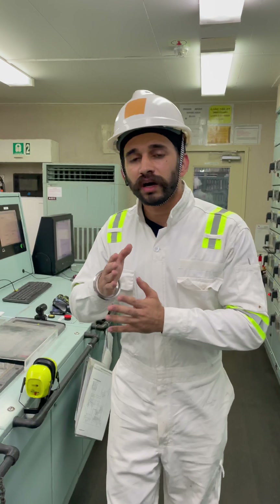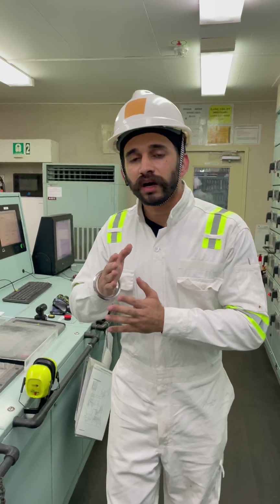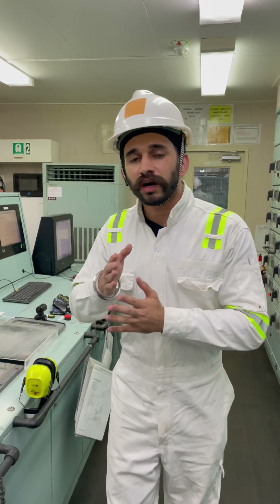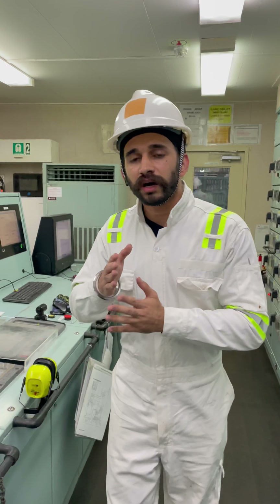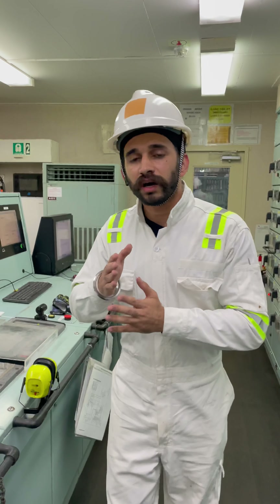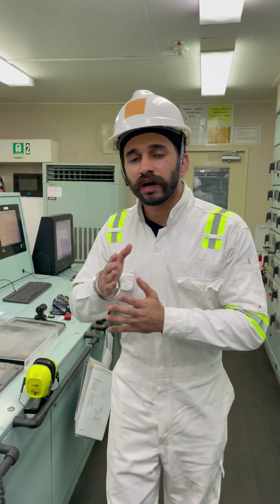A LIFE LESSER KNOWN 🤷🏻‍♂️